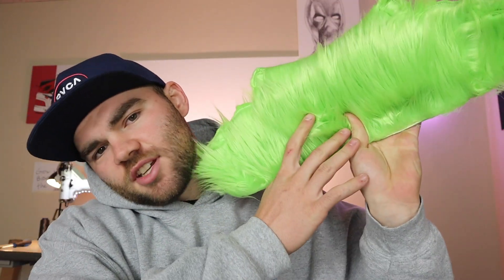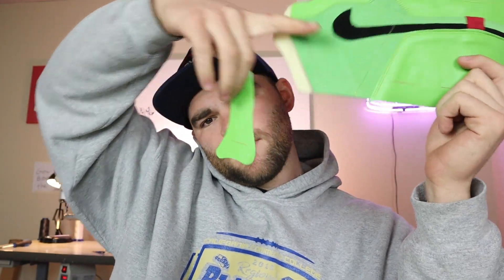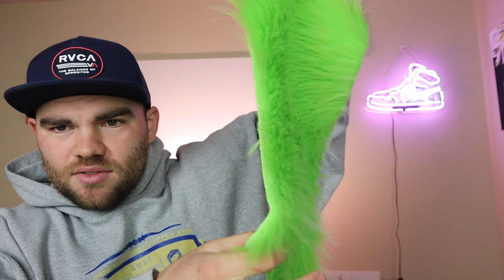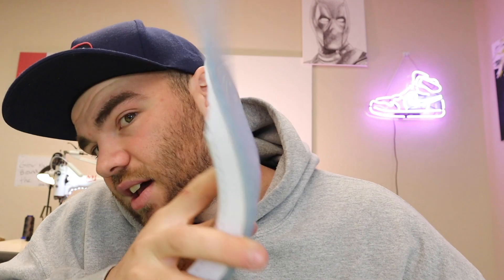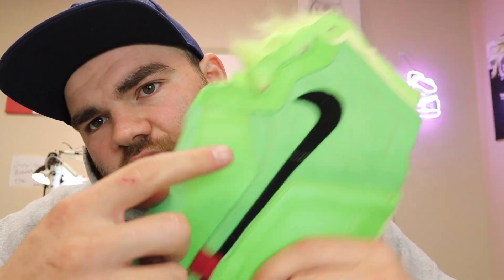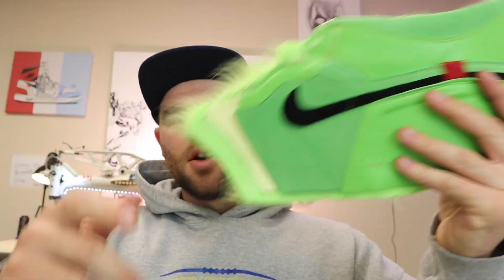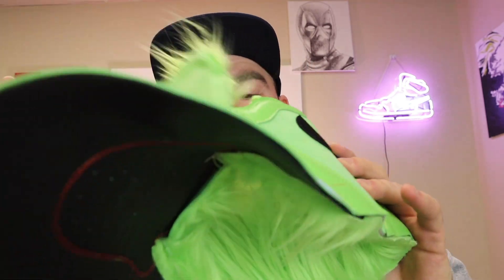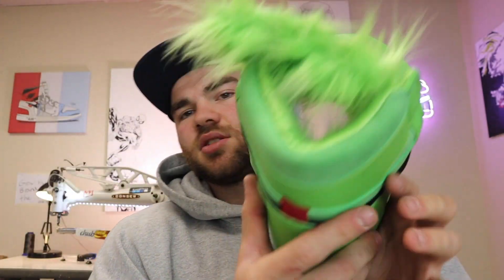Christmas Jordan 1 (Grinch Edition)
Throughout the video, I explain how I make Grinch Air Jordan 1's. These have been coming out awesome and look great so far. The leather and fur are a great combination for the traditional Jordan 1 look. These Air Jordan 1's will be very popular and eye catching once finished. Let me know what you think and if you think your feet would get hot from the fur!

100% Online Shoe Making Course Is Now Open!!!

Camera Gear